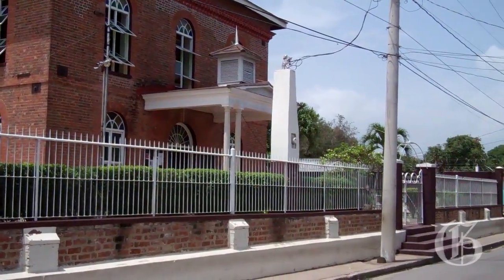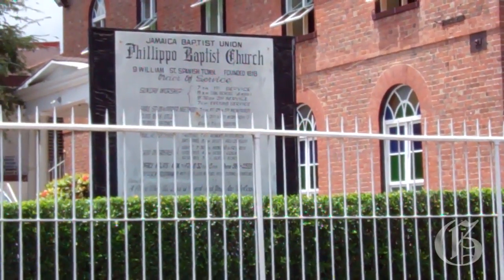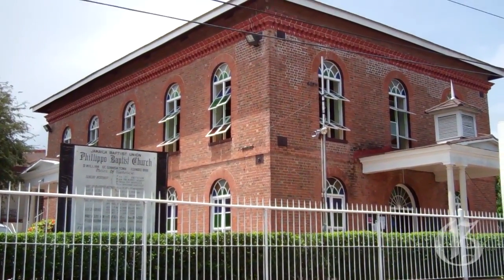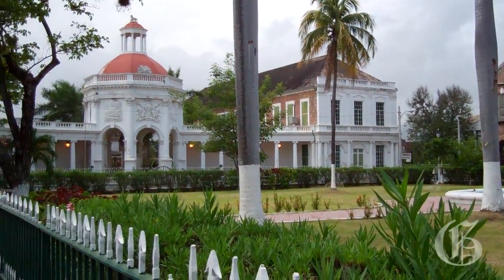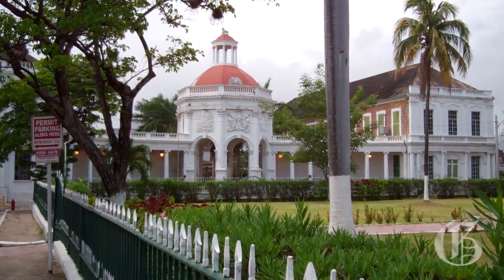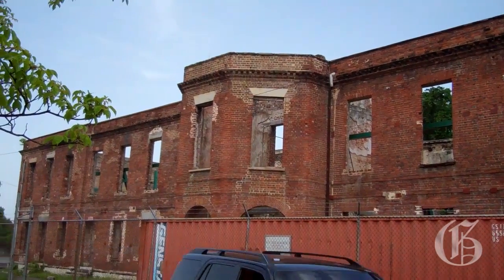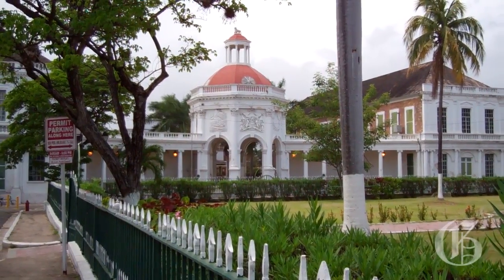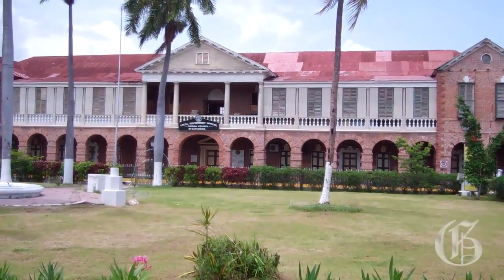Roving With Lalah: The other side of Spanish Town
In this week's episode of Roving With Lalah, Robert Lalah took a trip to the Old Capital in Jamaica of Spanish Town. See what he discovers.